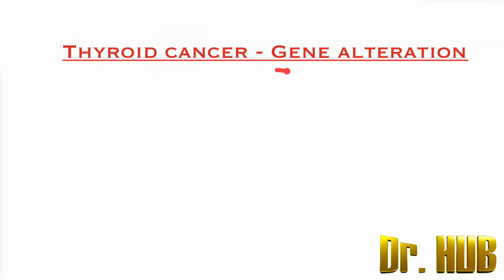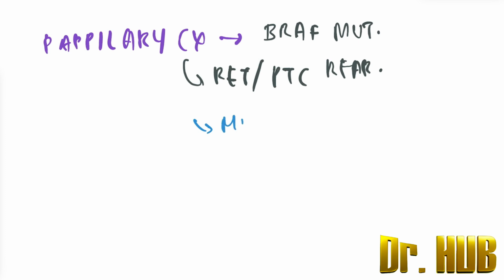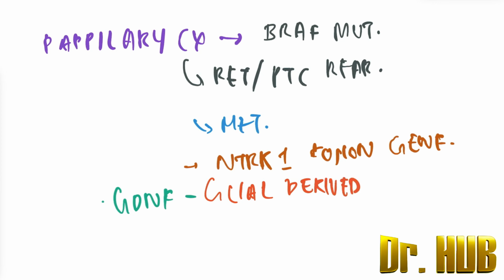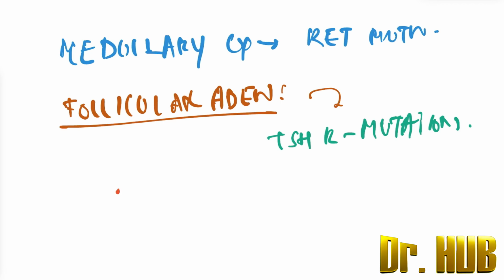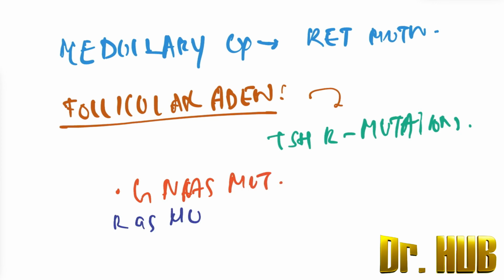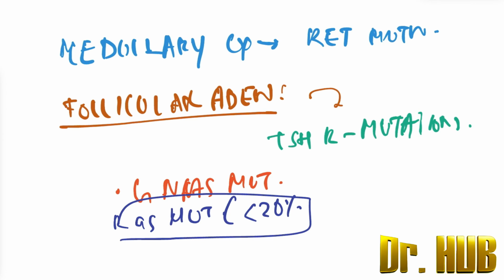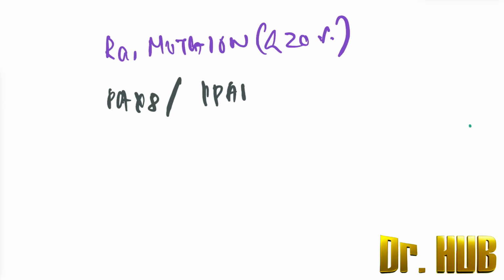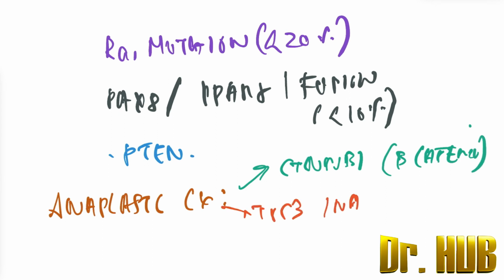Thyroid cancer - Gene alteration